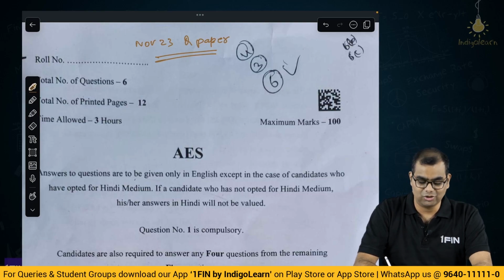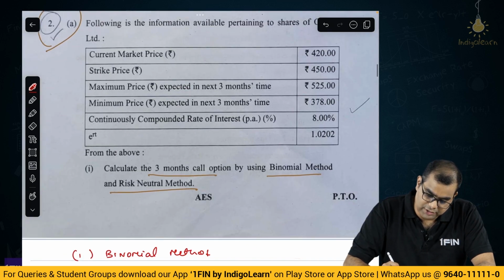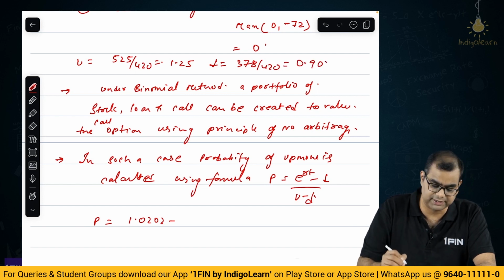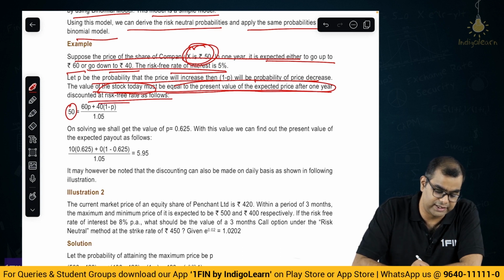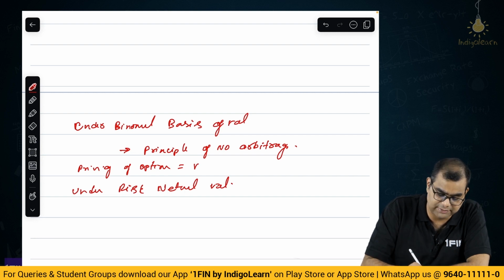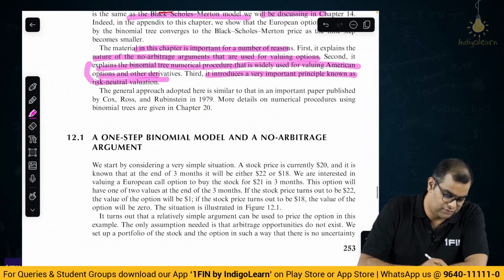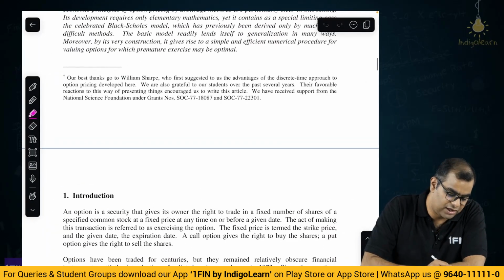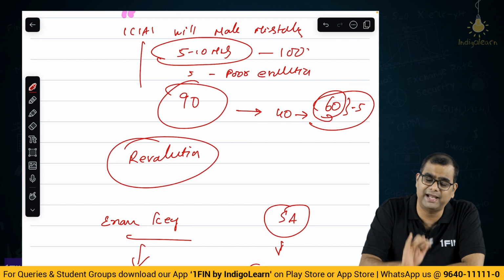SFM NOV 23 - Q 2 (a) Binomial Model | Is ICAI Wrong? | What is right? | Sriram Somayajula CFA | 1FIN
In this video faculty Sriram Somayajula CFA, PGP (ISB) highlights the issues in the question & evaluation process as well. Also, he clears some misconceptions of students and incorrect interpretations offered by some senior faculty. A clear explanation by going through original papers on Binomial Model and Risk Neutral Valuation as published by

1. John C. Cox, Stephen A. Ross, Mark Rubinstein in their 1979 Paper
as well by going through relevant portions of Books on options and corporate finance of
2. John C Hull,
3. Richard Brealey, Stewart Myers
4. Prof Prasanna Chandra
is provided in the above video. Let us know if you have any queries and we would be happy to respond on the same

📌 INDIGOLEARN’S OTHER YOUTUBE CHANNELS:
CA Final: 1fin.in/FinalYT
ACCA: 1fin.in/ACCAYT
CFA: 1fin.in/CFAYT
CA CS CMA Hindi: 1fin.in/Hindi

Happy Learning!!!

Team 1FIN